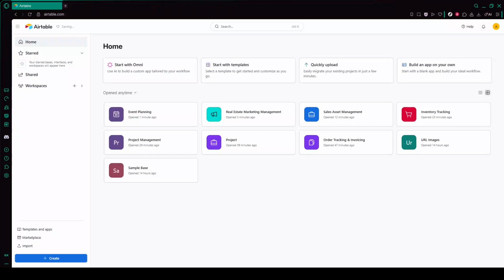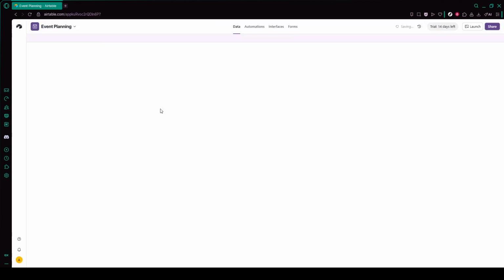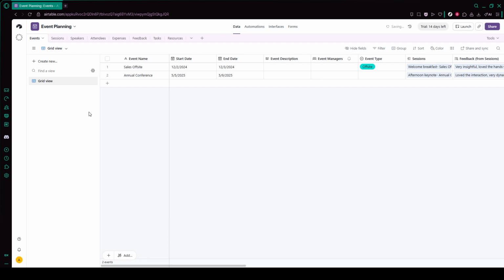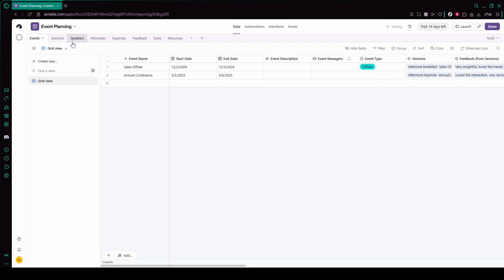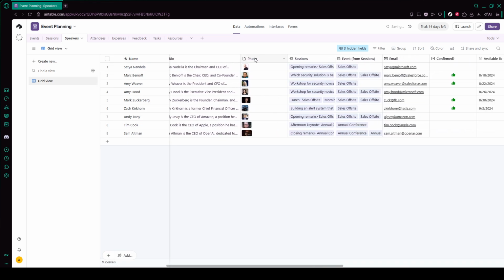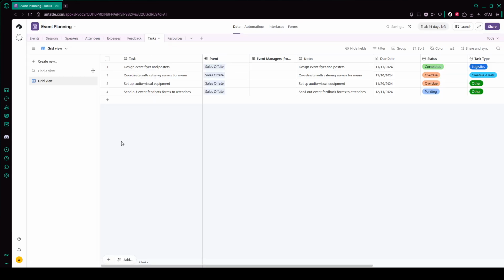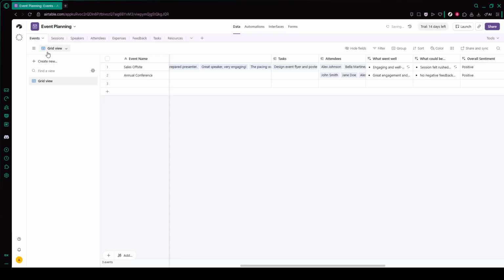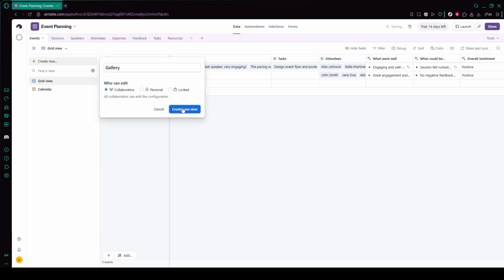How to Use Airtable for Event Planning 2026 (Complete Guide)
In this comprehensive tutorial, we dive into the powerful features of Airtable, specifically designed to streamline your event planning process. Whether you're managing a small gathering or a large-scale conference, this video will guide you through setting up your workspace for maximum efficiency and organization.

By the end of this video, you will have a solid understanding of how to leverage Airtable's tools to enhance your event planning experience. Don't miss out on the insights shared—watch till the end to transform your approach to organizing events!